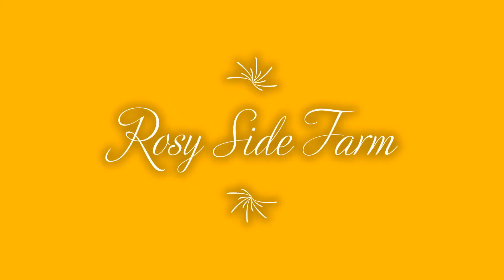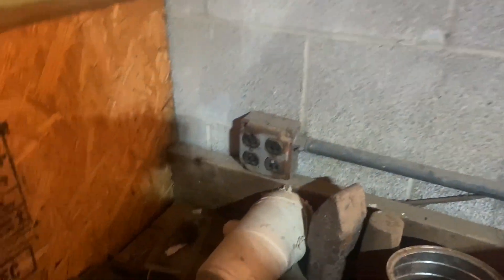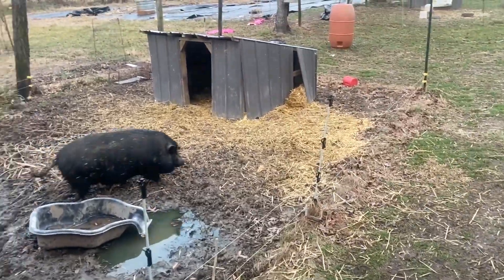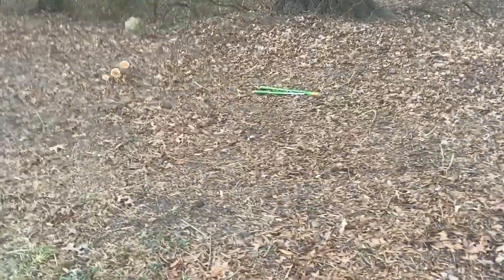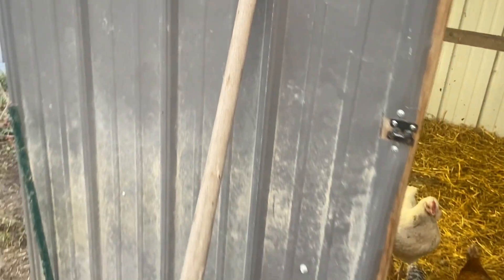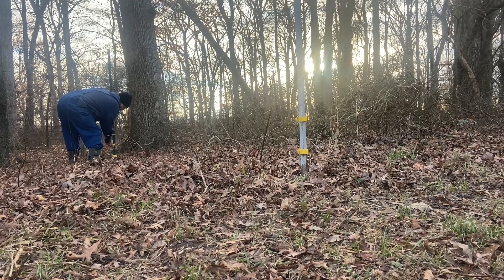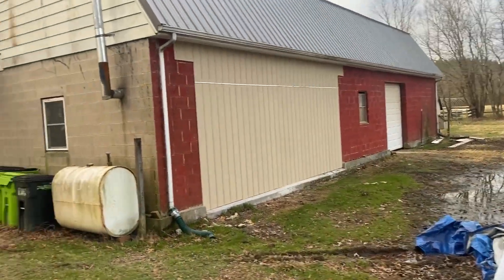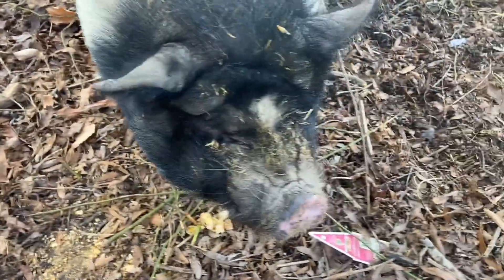Potbelly Pigs' New Pen